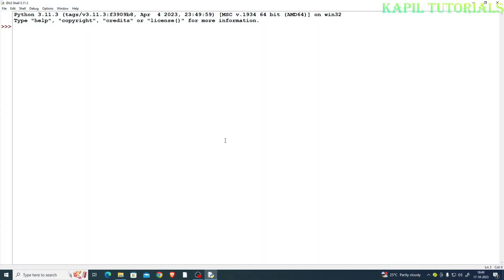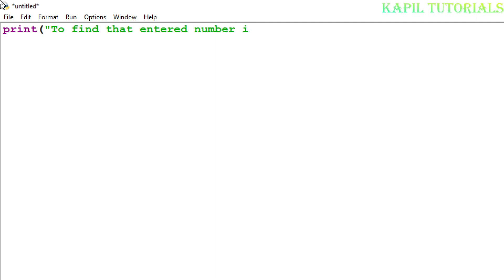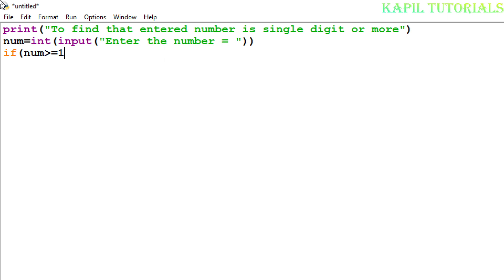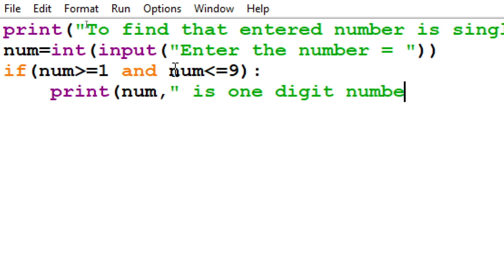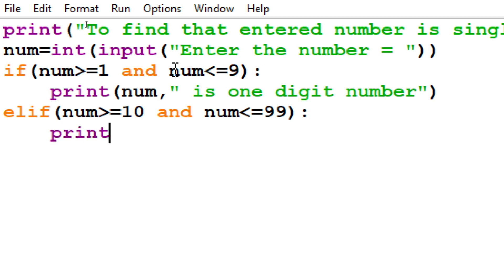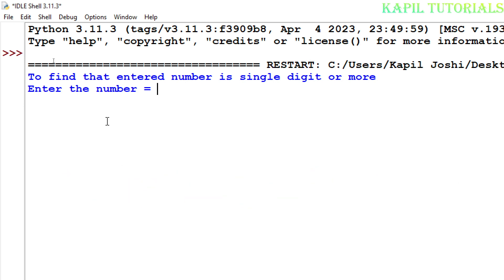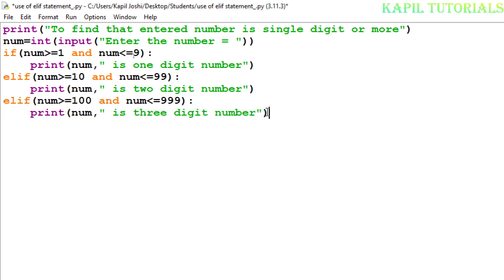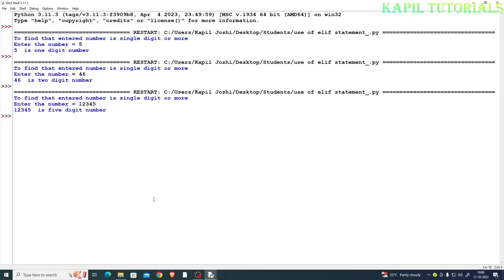Python Program for If Elif Statement / How do you check how many digits a number has (Tutorial- 23)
How do you check how many digits a number has in Python?